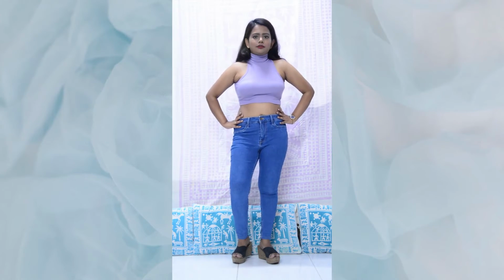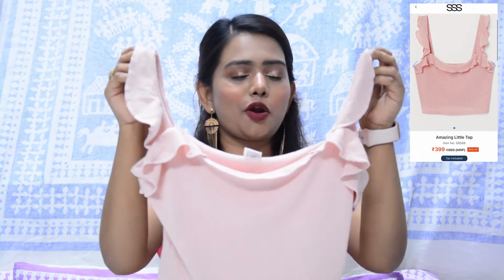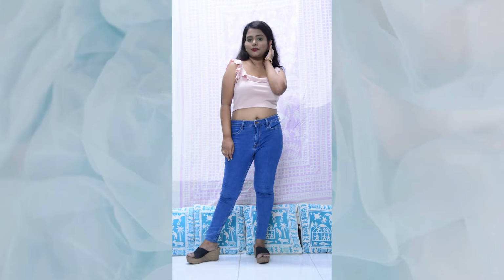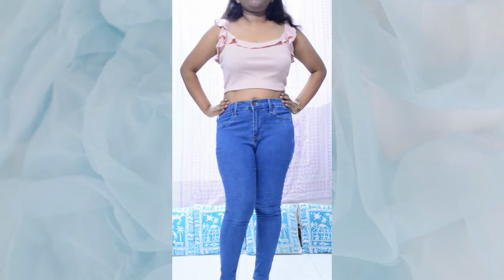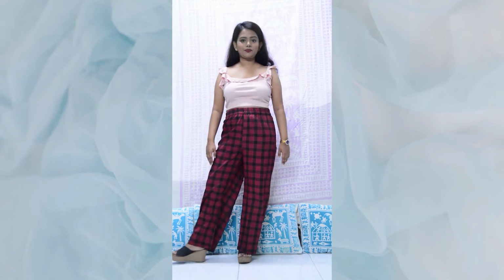Street Style Store Haul + Honest Review | SSS Try-On Haul 2021 | 3 Clothing For 799 | Sayali Joshi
Hello Fam…!! Hope you all are doing great. Today’s video is going to be a Street Style Store Haul & I am also going to give an honest review about the products and my overall experience with SSS. I am talking about my experience and other aspects of SSS in depth so do watch this video if you are planning to shop from SSS.

Product Deets :
Mighty High Neck Top

Time Stamps :
00:00 Introduction
00:28 About SSS
2:11 Shopping Experience
4:01 Regarding Footwear
4:53 About Shipping
5:09 Shopping Experience (Cont.)
6:05 About Returns/Exchange
6:46 Shopping Experience (Cont.)
7:37 Haul
10:52 Overall Review
11:10 Advices Before Shopping
11:59 See Off

What I Am Wearing :
Top & Earrings – Lifestyle Stores
Lipstick – Myglamm LIT Liquid Lipstick (Ship)

All the products I mentioned in the videos are bought by me. If any of the products are sponsored or sent by PR, I will mention it in my videos. If any video is sponsored I will be transparent about it. If I recommend any product please be assured that I have used it, tried and tested it and then recommended it. I won’t recommend anything to my viewers if I do not like the product myself.
Good Vibes To Y’all…!!!